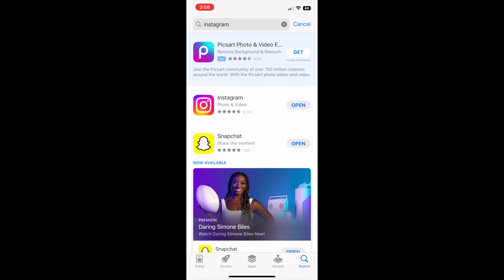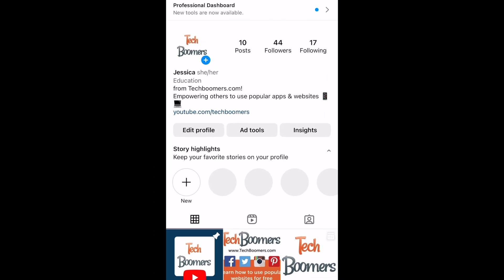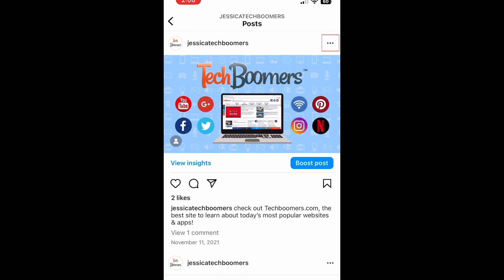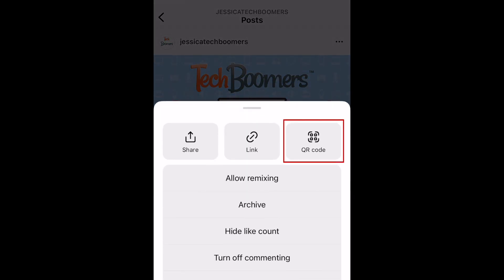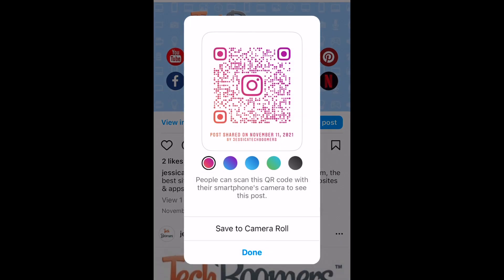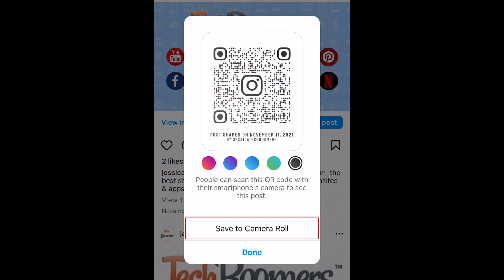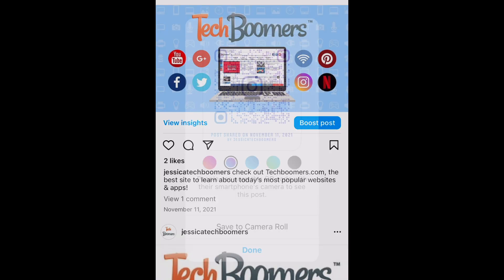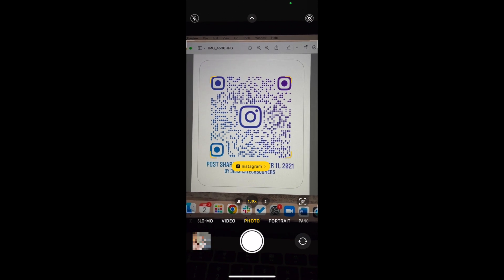How to Generate a QR Code Link to an Instagram Post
If you want to share an Instagram link on your website, printed media, or elsewhere and want to make it easy for people to access, you’re in luck. Watch this video to learn how to generate a QR code linked to an Instagram post!

To create a QR code link to an Instagram post, first make sure you’ve updated your Instagram app to the newest version. Then open the Instagram app and go to the post you’d like to create a QR code link to. Now tap the three dots at the top right corner of the post. In the menu that appears at the bottom, select the QR code option. This will generate a QR code that links directly to the post you’ve selected. Tap one of the coloured dots to change the colour theme of your QR code. Tap Save to Camera Roll to save an image of the QR code you’ve generated. Then you can use that image wherever you’d like. When someone scans the QR code, they’ll be taken directly to the Instagram post you linked to.